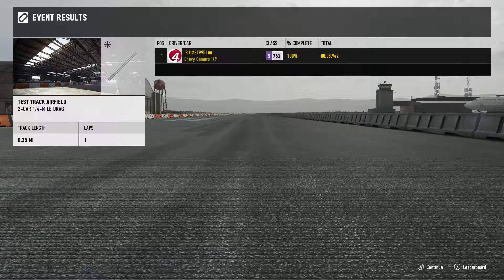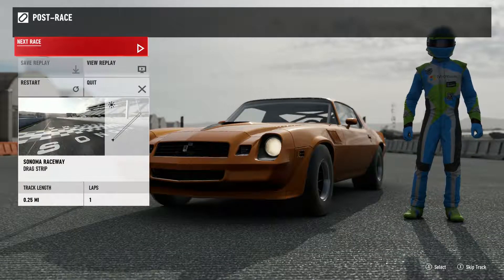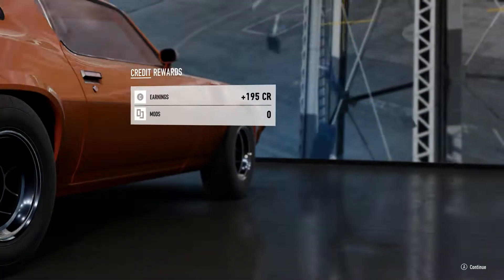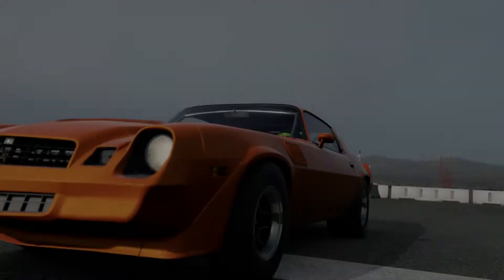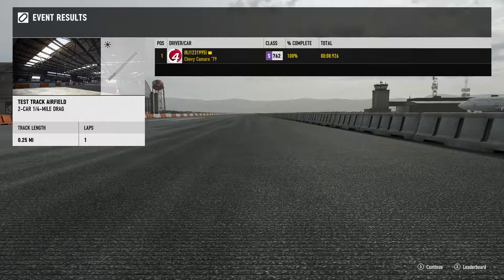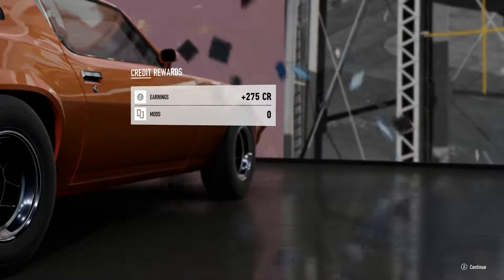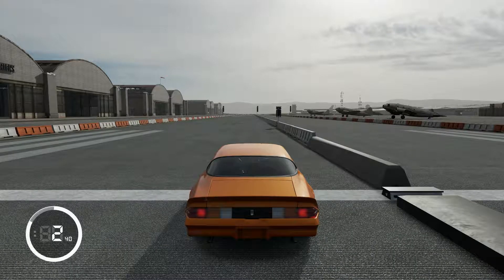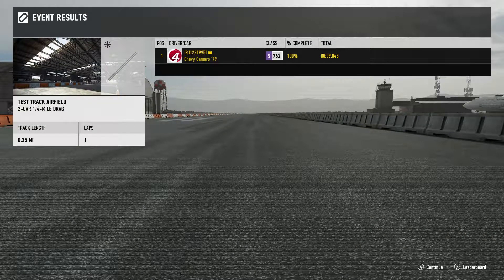FORZA 7 | MONSTER DRAG TUNE 8.9!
SPECS-
900HP
3200LB+
DRAG TIRES

AND WOULD BE GREATLY APPRECIATED!
PLUS I  LOVE MAKING VIDEOS!

-SYSTEM-XBOX ONE W/4TB HDD
-HOW I CAPTURE MY CONTENT